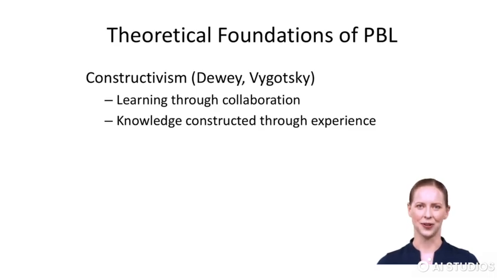Lesson 7: TBLT and PBL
Watch the video on TBLT and PBL. Take notes and answer the questions below.
1. Why is meaning primary in TBLT?
2. What is the purpose of the language focus stage?
3. How is PBL different from TBLT in terms of duration?
4. What does “communicative gap” mean?
5. Why is reflection important in PBL?